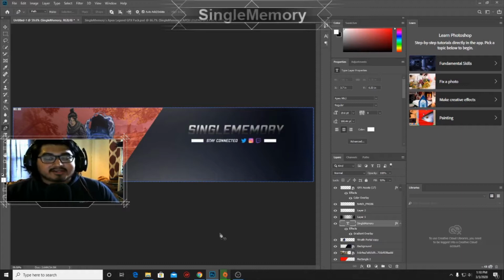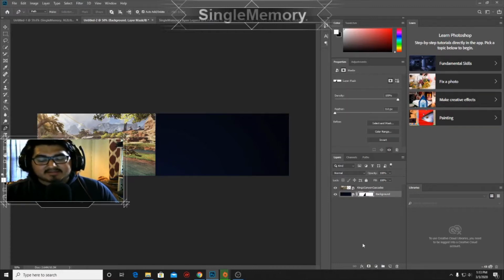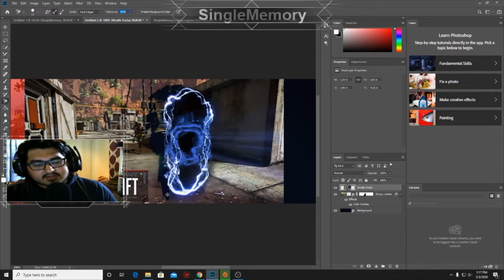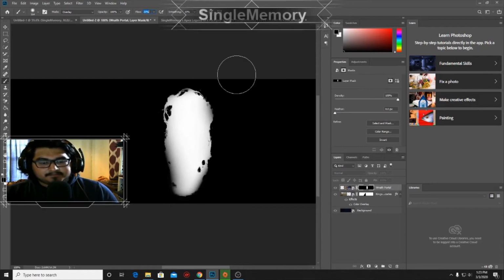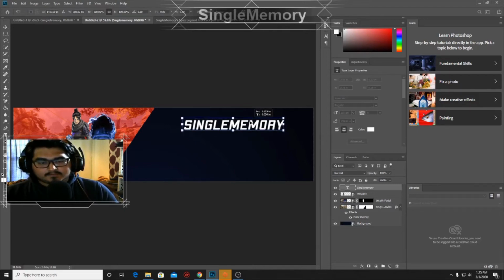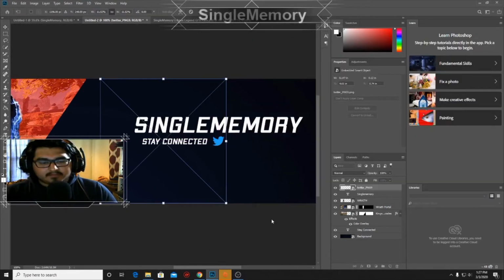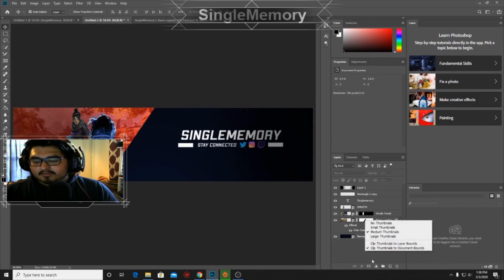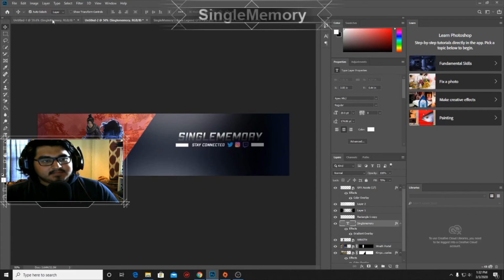How To Make An Apex Legends Twitch Banner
Easy tutorial to follow, I apologize for my webcam, I didn't realize it was covering the banner at the time.